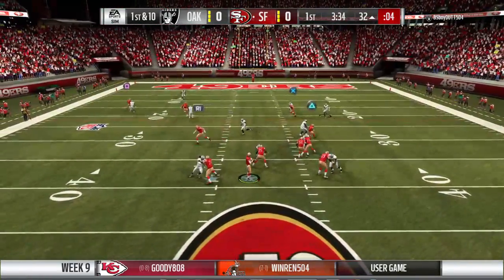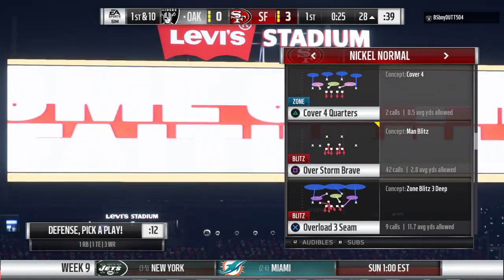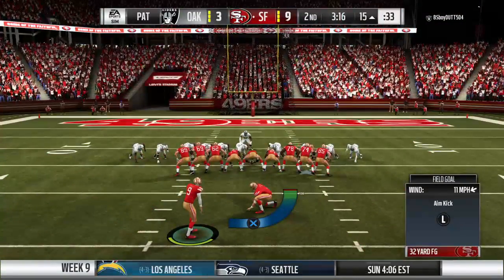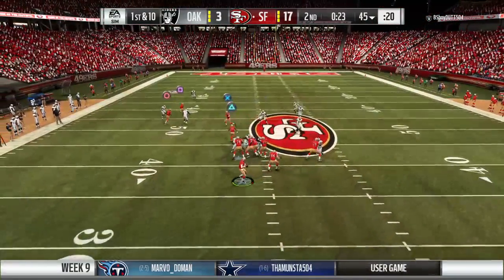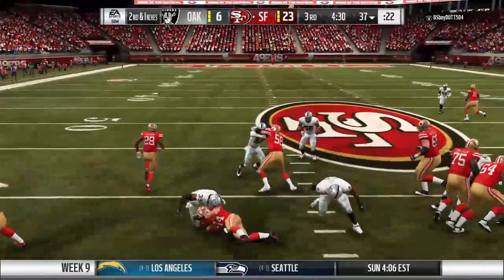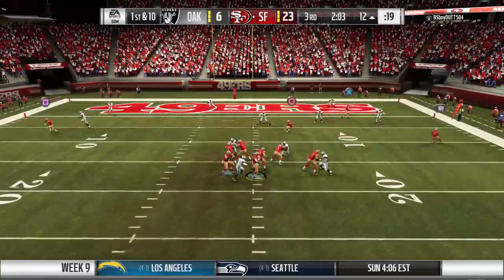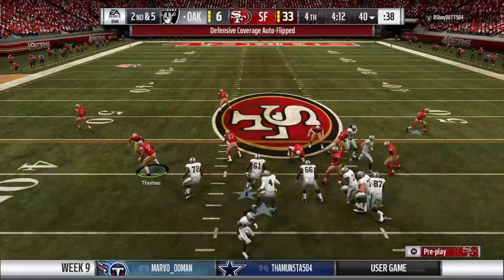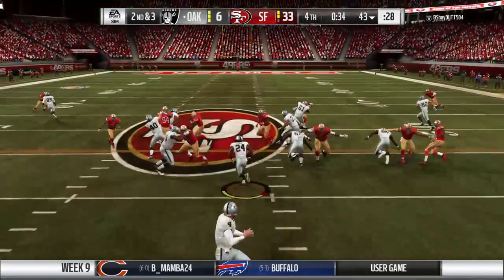timbo091's Live PS4 Broadcast